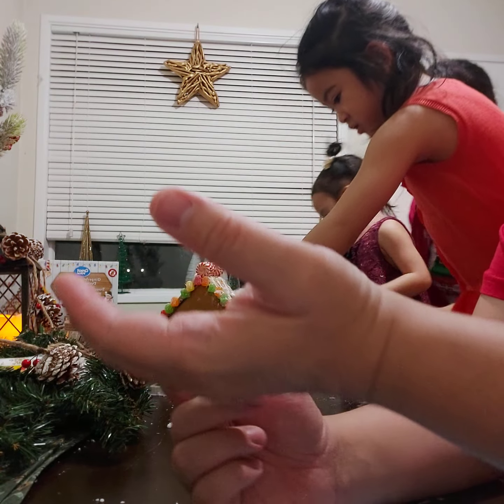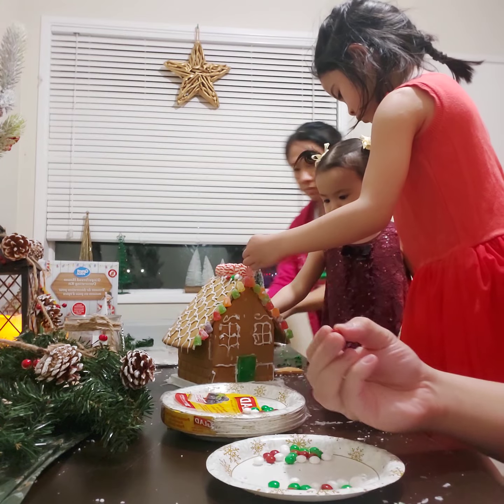gingerbrrad house making 2020 part 2